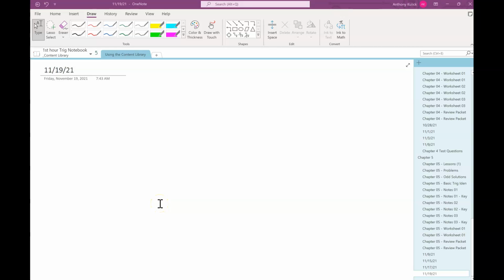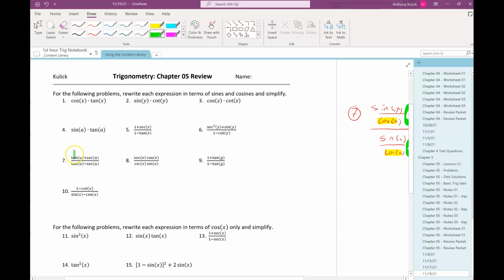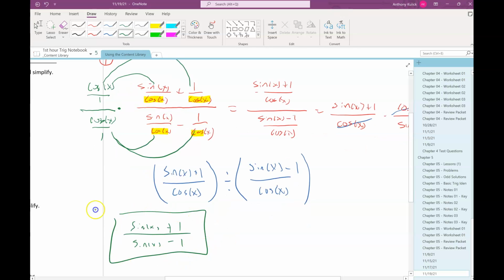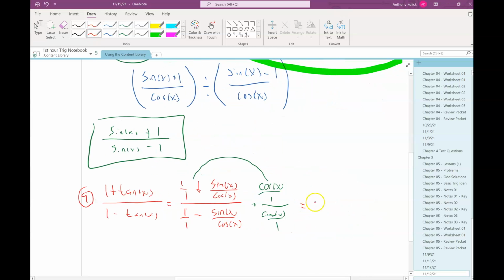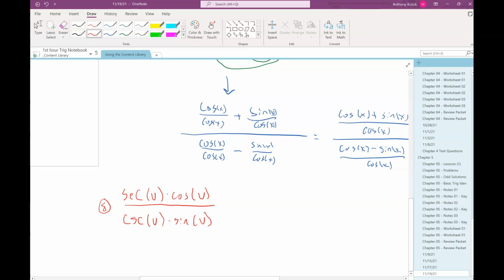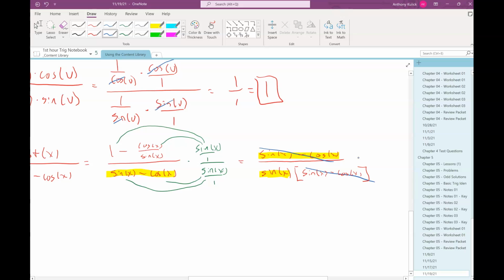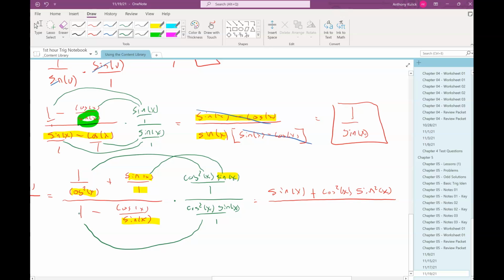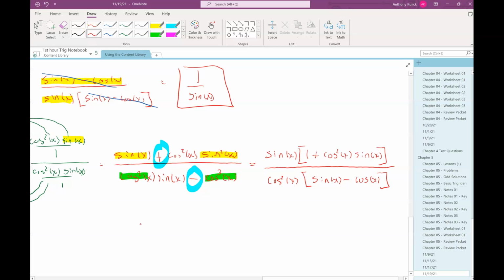11/19/21 TPC - 1st hour